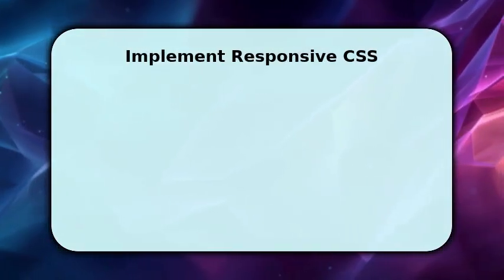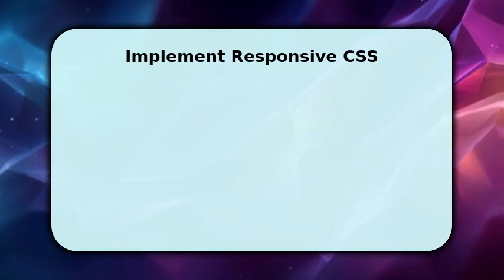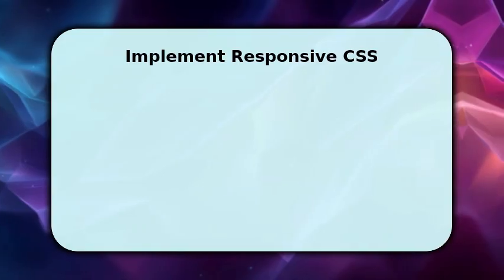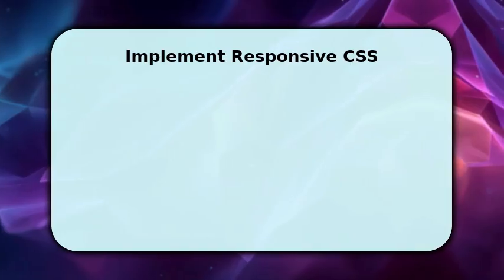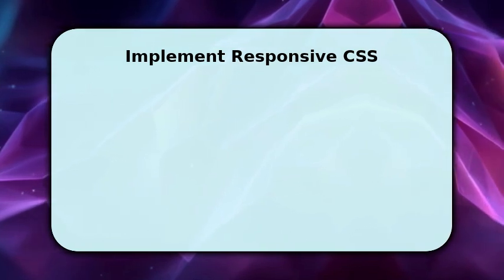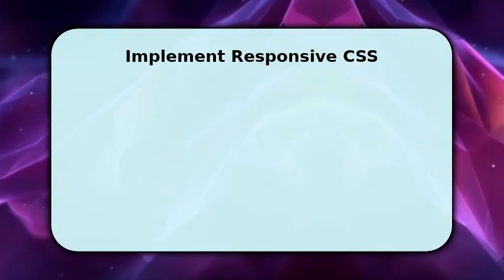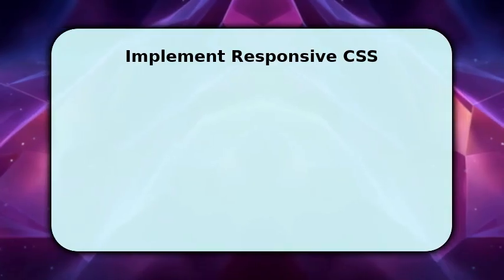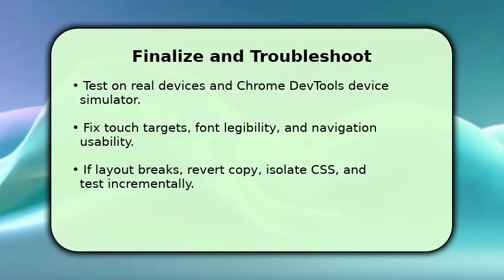How to Make Your Blogger Website Mobile Responsive (updated)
Learn the essential steps to ensure your blogger website is mobile responsive with our latest guide. Discover practical tips and tricks for optimizing layout, images, and code snippets specifically tailored for various screen sizes.

mobile responsive, blog site optimization, responsive design tutorial, optimize your blog, website mobile compatibility, screen size adjustments, layout tweaks, image resolution settings, code snippet changes, viewport configuration

.NET developers,